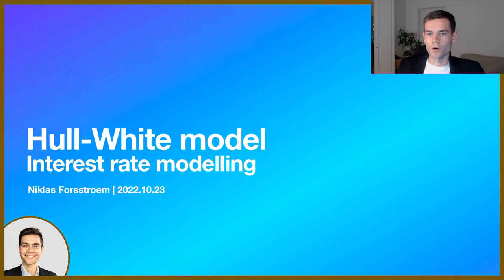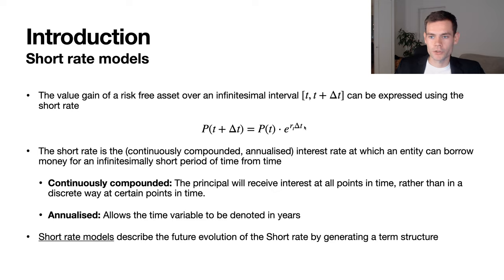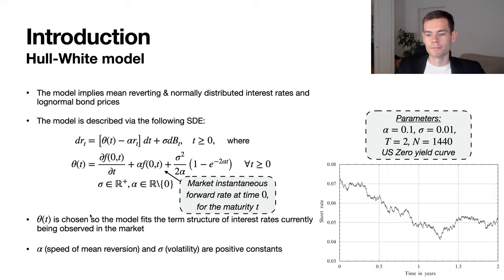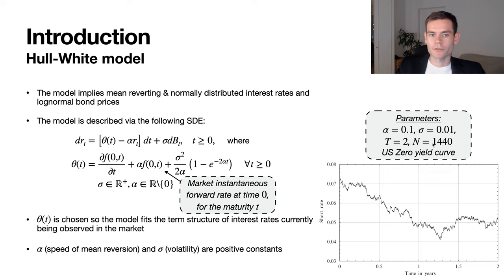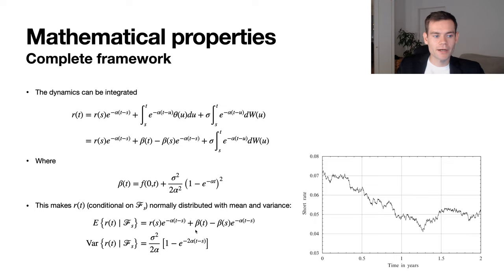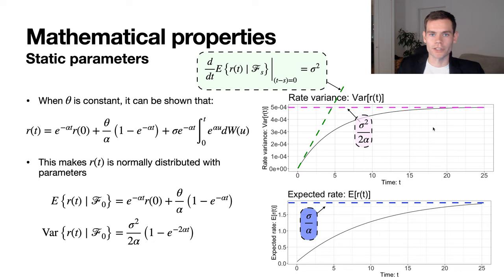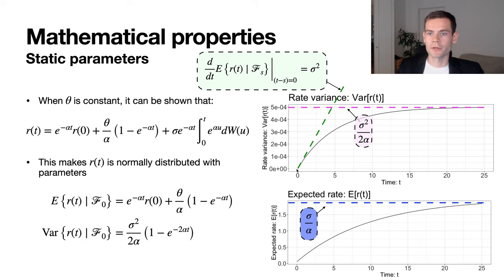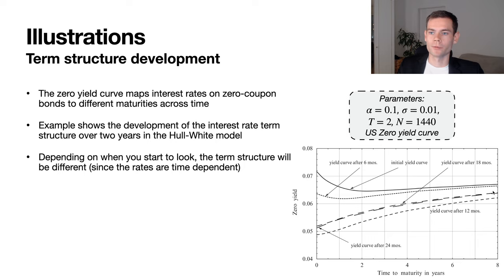The Hull-White model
This video explains the Hull-White model, which is a short rate model whose distinguishing features are a mean reversion component and an ability to fit accurately to today's term structure.

📚  References
• Implementing Derivative Models
• Real Options Valuation